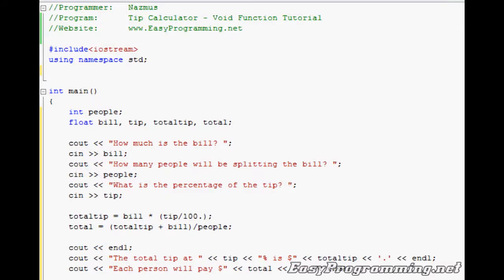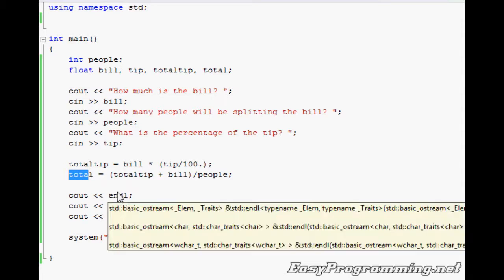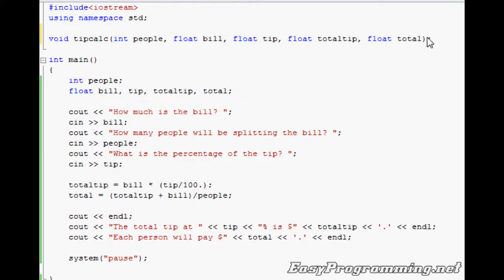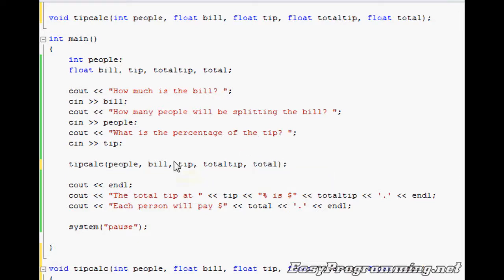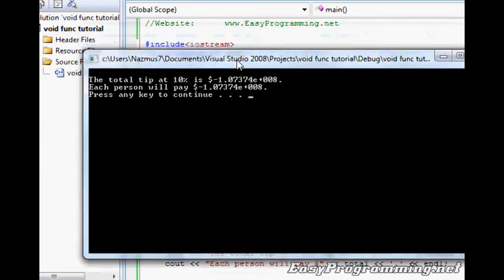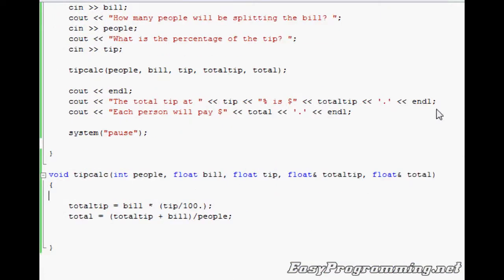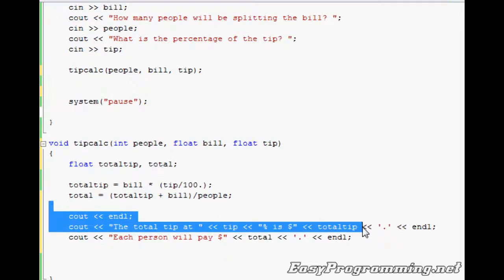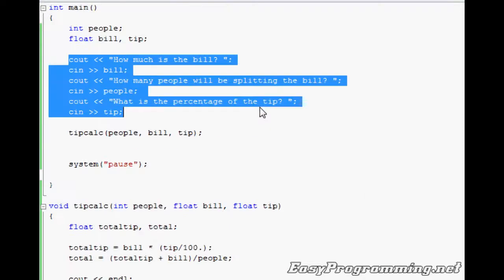Easy Programming - Beginner C++ Tutorial - Void Functions (19)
In this tutorial, I introduce to you void functions. I've spoken a little about it in my last tutorial regarding Value Returning Functions but here, I show it to you in application. I reuse my Tip Calculator program that I created several months ago and show you how you can use the calculation in that program as a function for the entire program.

Void functions can be fun and they are very handy. I show you how to use it in several ways including one way where you send values back through the parameter list as references and another way where you simply output the results onto the screen because no return statement is needed in the void.